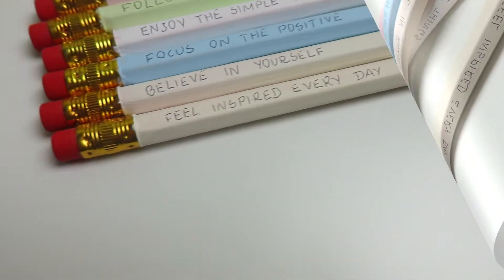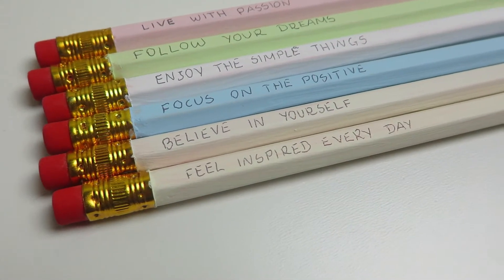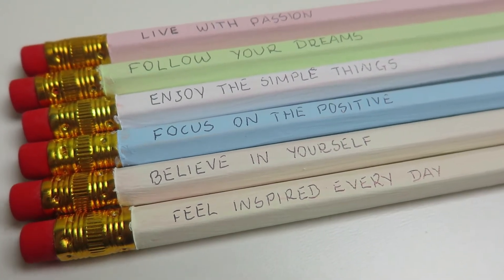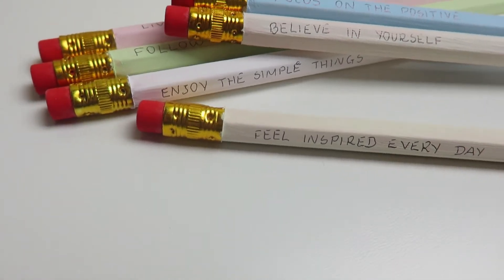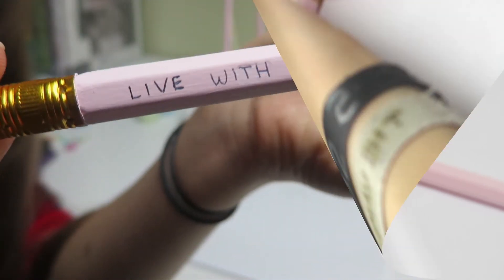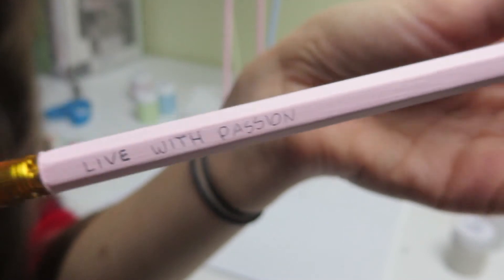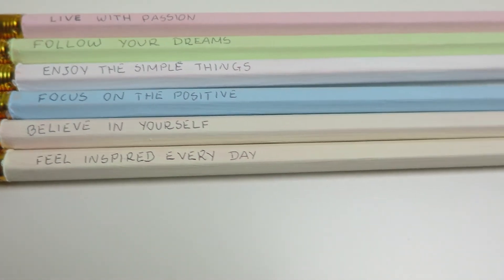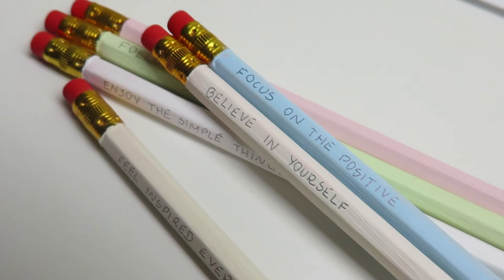Ołówkowy prezent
Heeey!
Miłego oglądania !

Jeśli filmik Ci się spodobał:
- daj łapkę w górę

~ Alexja ♥